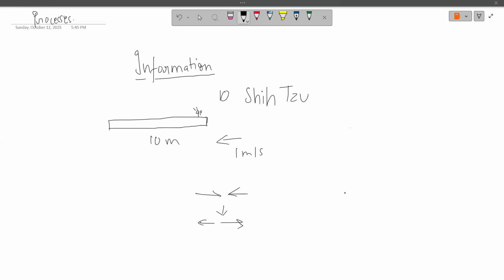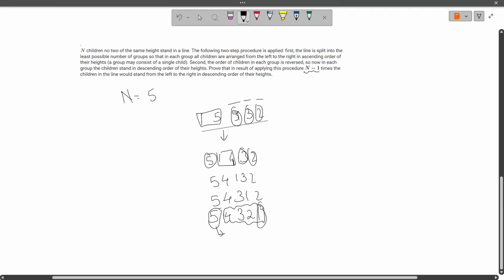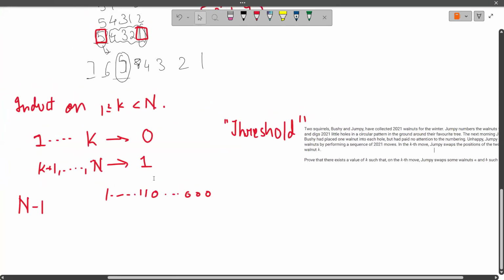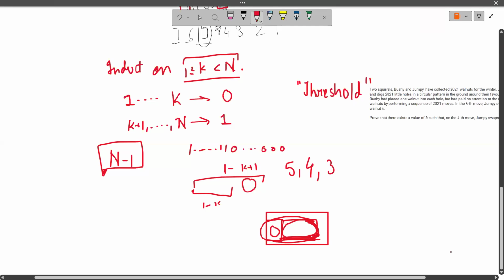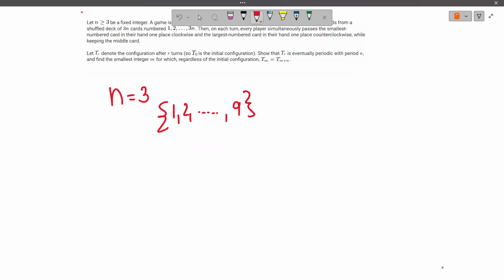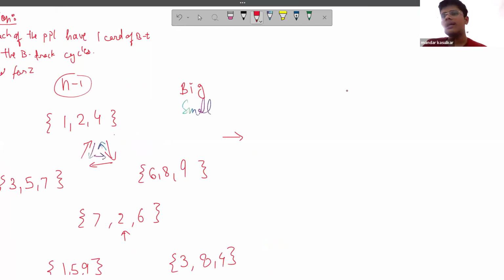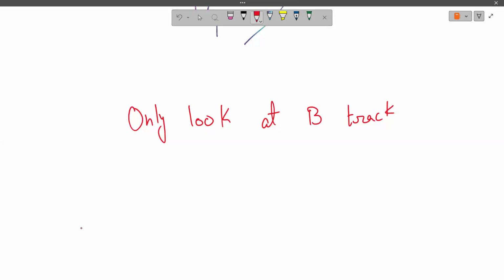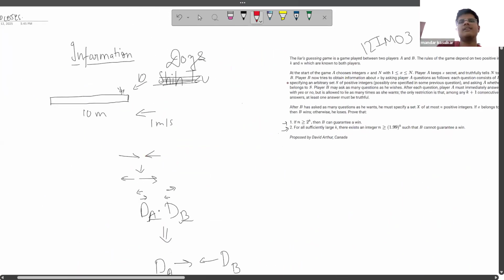Processes by Mandar Kasulkar